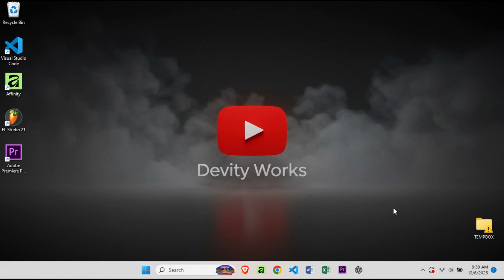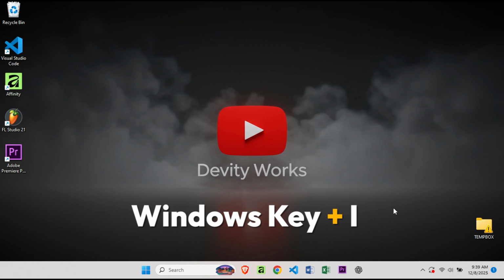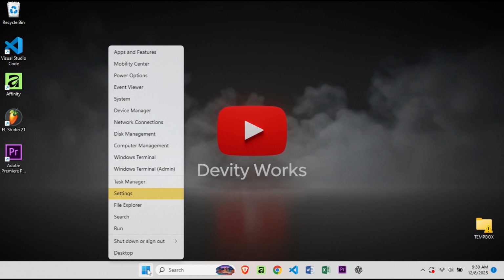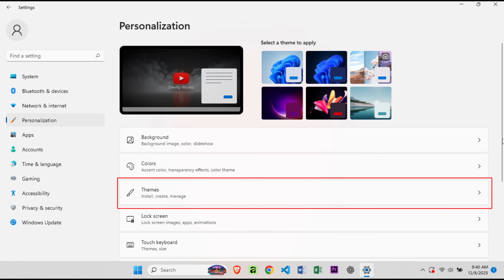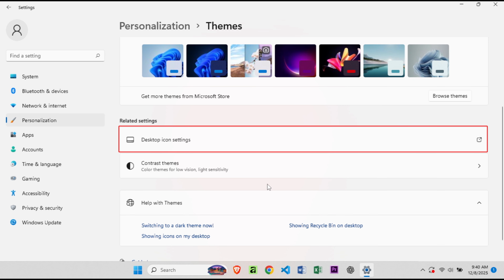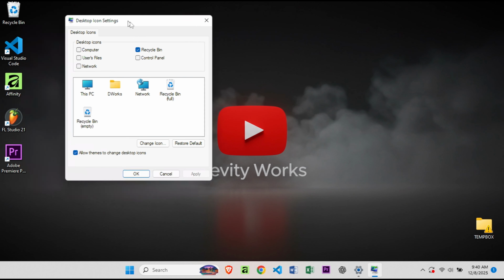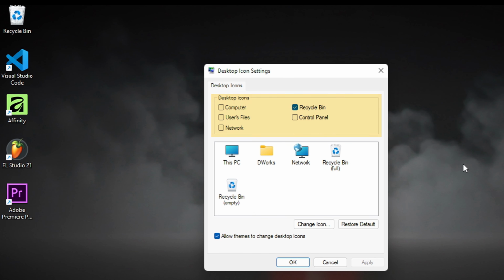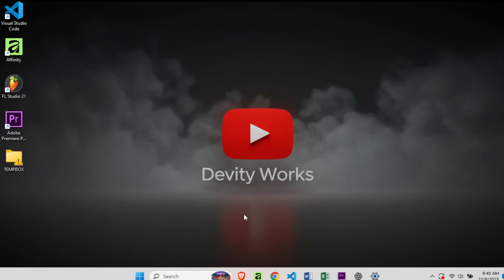How to Remove Recycle Bin from Desktop in Windows 11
Looking to clean up your Windows 11 desktop? In this quick tutorial, I’ll show you exactly how to remove the Recycle Bin from the desktop in Windows 11. Whether you want to hide the Recycle Bin icon, remove it temporarily, or restore it later, this step-by-step guide will help you do it easily.

In this video, you will learn:
✔️ How to hide or remove the Recycle Bin icon in Windows 11
✔️ How to turn off the Recycle Bin from showing on your desktop
✔️ How to restore the Recycle Bin icon if you change your mind
✔️ Windows 11 desktop customization tips to keep your screen clean and organized

This method works on all Windows 11 versions and is perfect if you want a minimalist or distraction-free desktop setup.

📌 Topics covered:
– Remove Recycle Bin from Desktop in Windows 11
– Hide Recycle Bin Icon (Windows 11)
– Windows 11 desktop cleanup and customization
– Remove or restore Recycle Bin icon
– Quick and easy Windows 11 settings tutorial